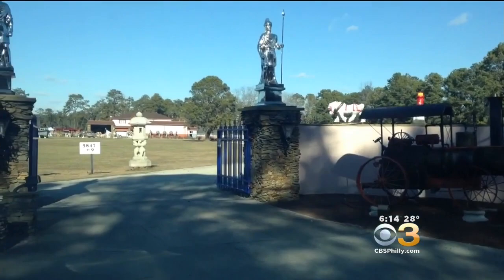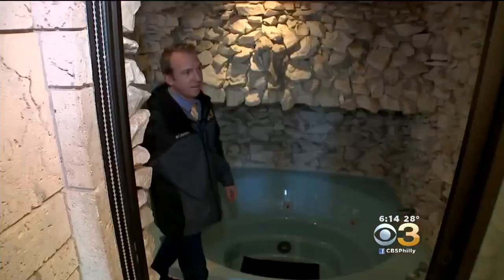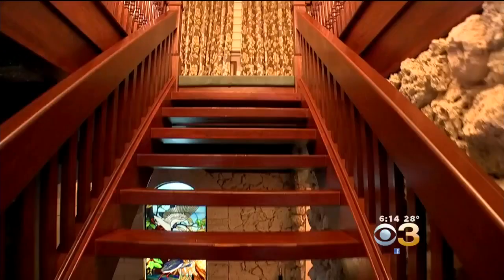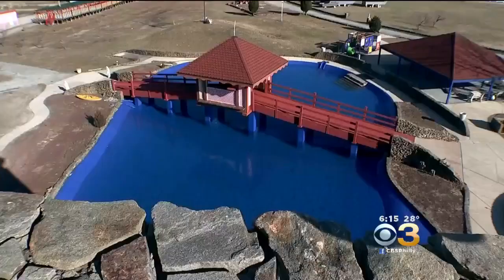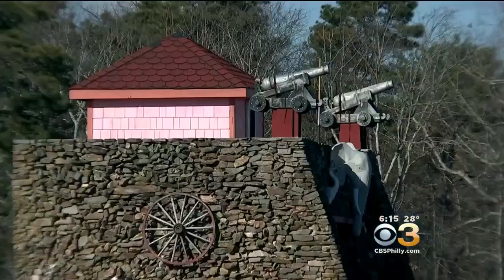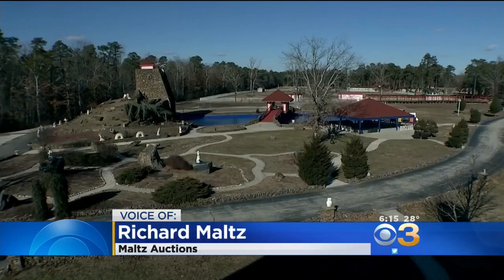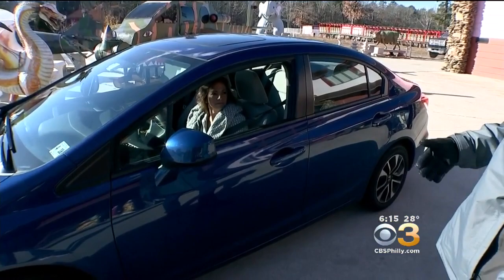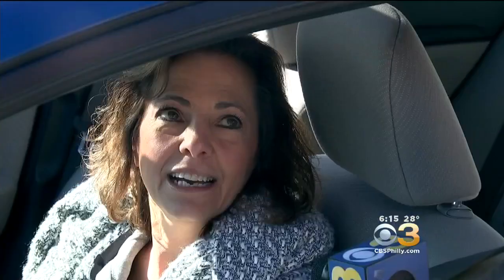'New Jersey’s Neverland Ranch' Up For Auction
Cleve Bryan reports.